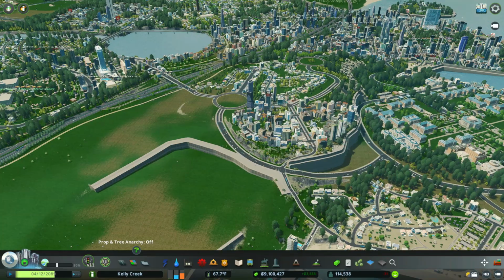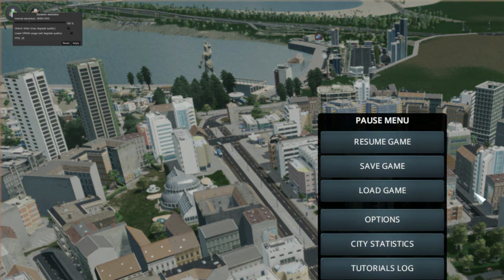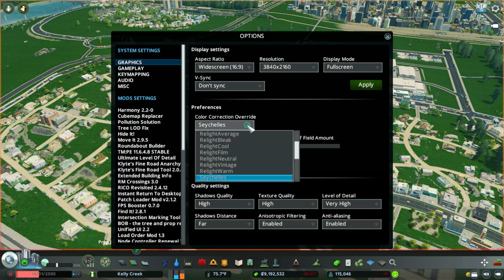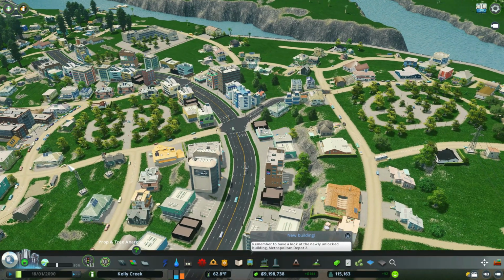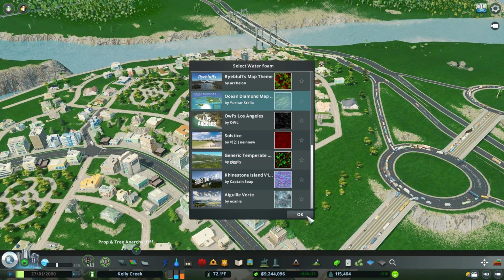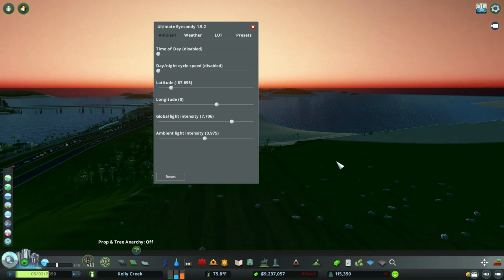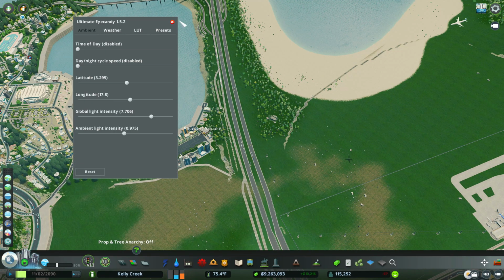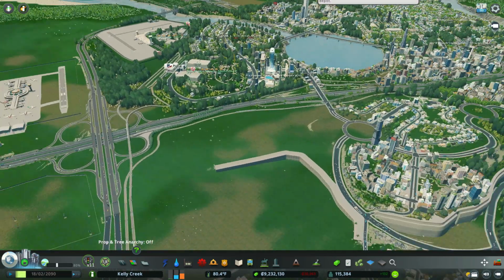Best Ultra Realistic Graphics Mods for Cities Skylines 2023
How to Improve your graphics in Cities Skylines

This video is about Cities Skylines mods youtube video talking about how to get better graphics when playing.  I go over the best graphic mods in Cities Skylines.

This is how you get better graphics in cities skylines.

Dynamic Resolution, Ultimately Level of Detailing,  Ultimate Eye Candy mods, and a couple more.